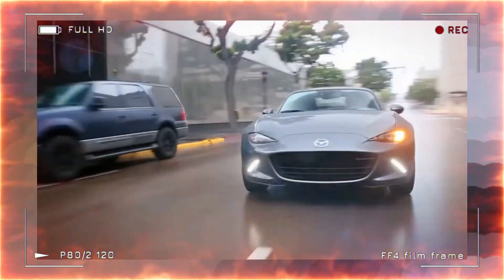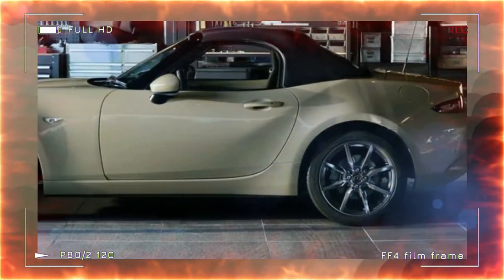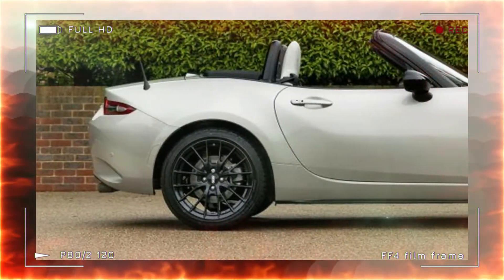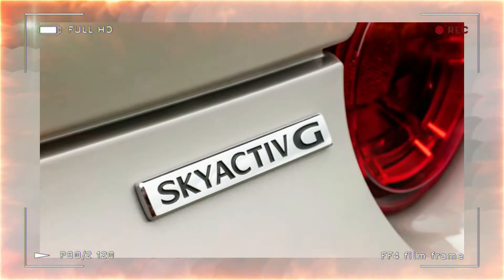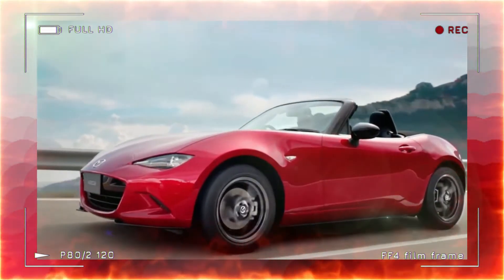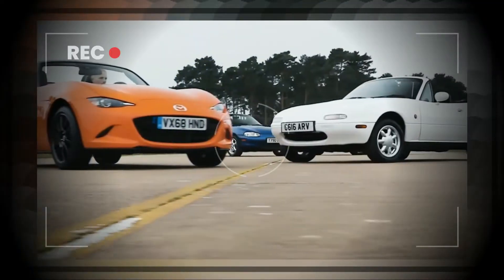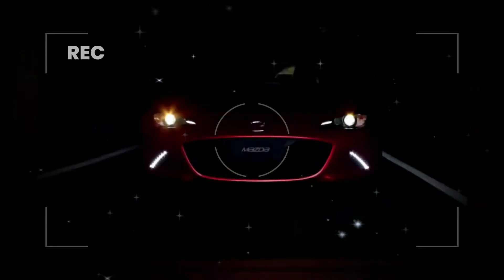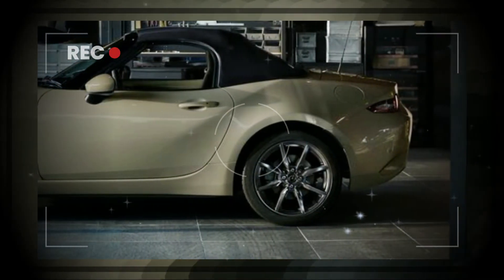NEW 2023 Mazda MX-5 Unveiled In The UK With New Names And A Fresh Sand Shade | MX-5 Miata 2023 News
2023 mazda mx-5 miata - The 4th generation of the Mazda MX-5 (codenamed ND) has been around considering that 2014, however despite the light updates for many years, it hasn't lost any of its beauty. Mazda UK announced a few updates for 2023, including a new naming plan for the trims as well as the enhancement of the Zircon sand color in the color combination.

2023 Mazda MX 5, 2023 Mazda MX 5, AutoMotivate, 2022 mazda cx 5 redesign, 2023 mazda mx 5 miata, 2023 mazda mx-5 miata, 2023 mazda miata mx 5, 2022 mazda mx 5, 2023 mazda cx 5 release date, 2024 mazda mx 5, 2023 mazda cx 5 australia, mazda mx 5, 2023 mazda miata rf, mazda mx 5 miata